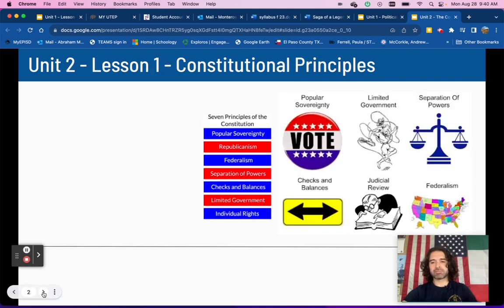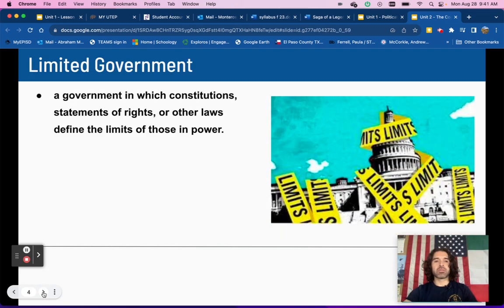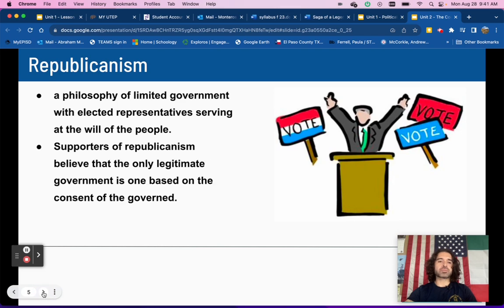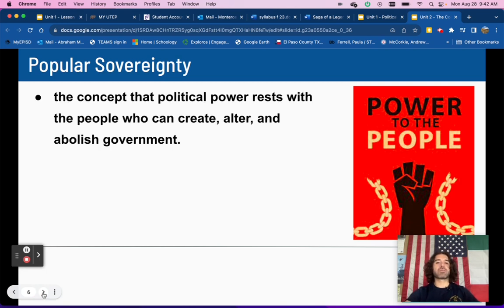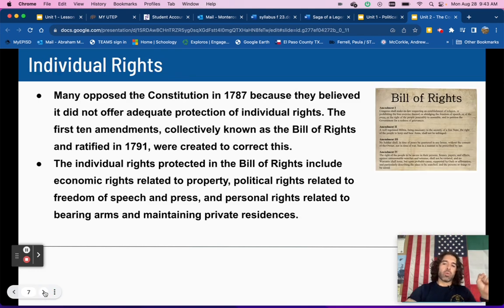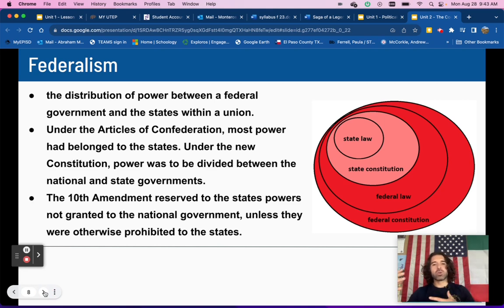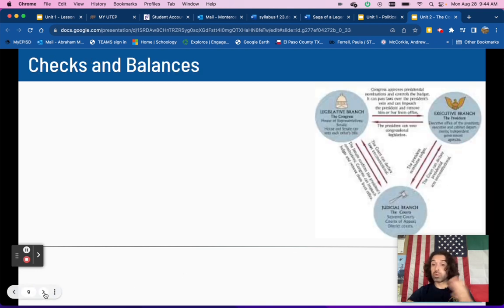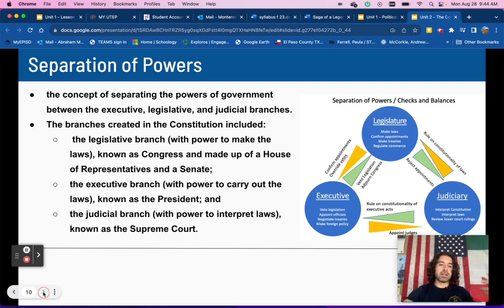Unit 2 Lesson 1 GOVT Monteros